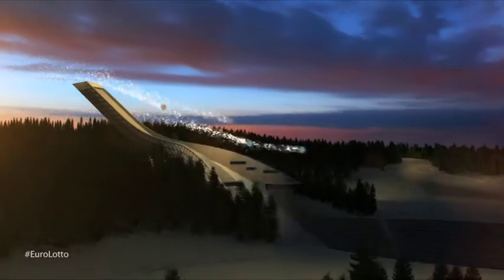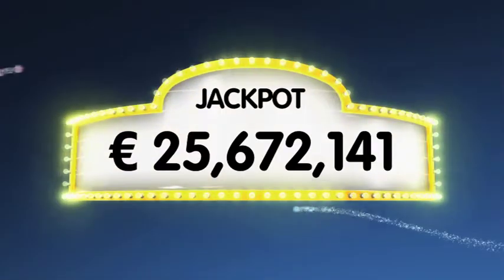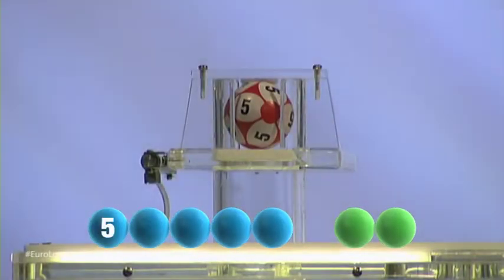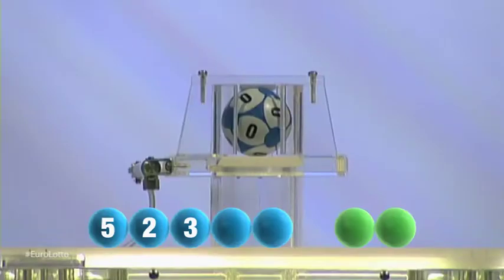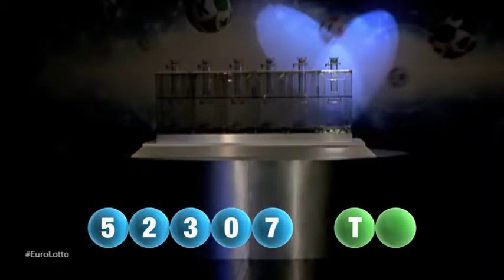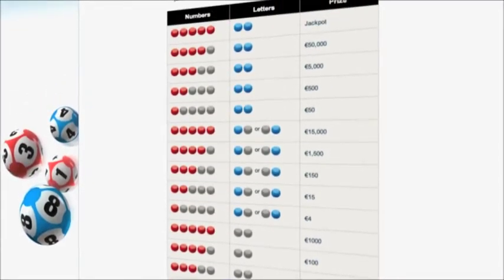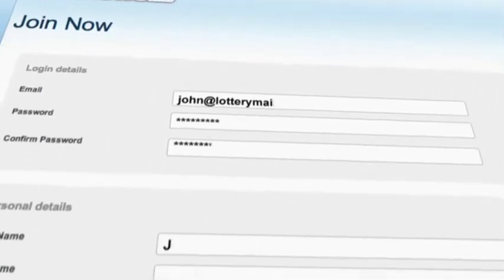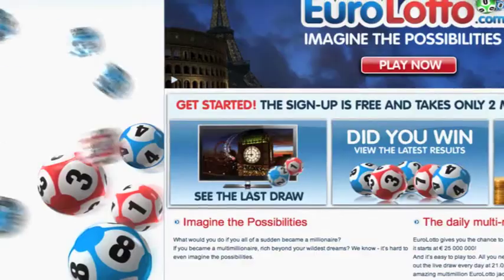EuroLotto Draw - 21.04.2014